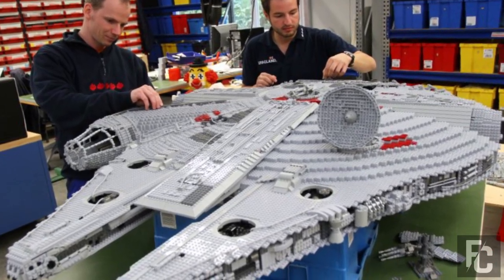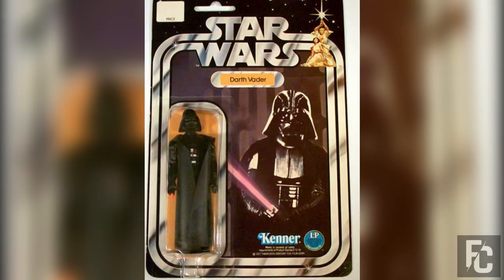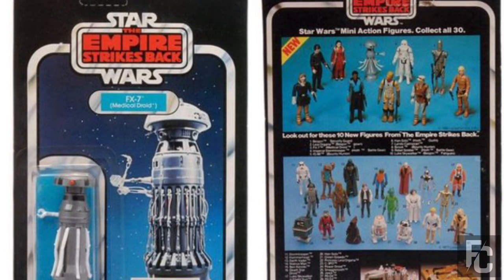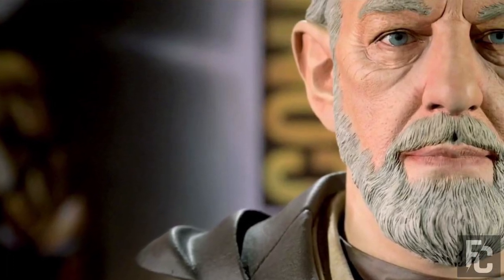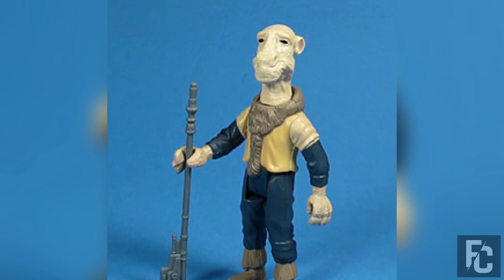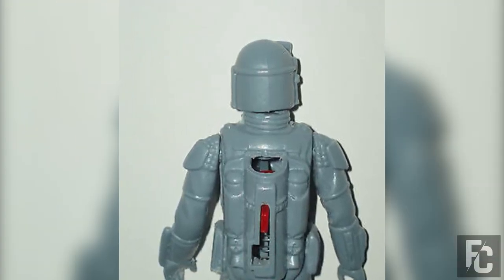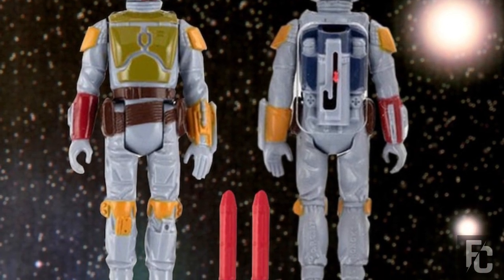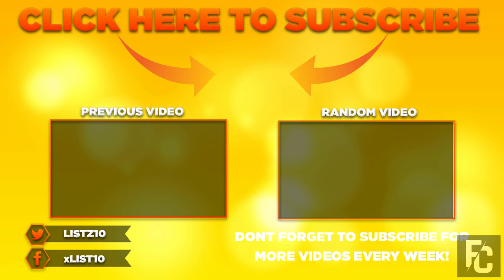10 MOST EXPENSIVE Star Wars Toys | MOST EXPENSIVE TOYS IN THE WORLD | FACT CENTRAL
From Lego Millennium Falcon toys fetching as much as $5000 to a star wars toy so rear it was once listed on eBay for $53,000, we take a look at 10 of the Most Expensive Star Wars Toys!

0:17 - Double-telescoping Figure
1:04 - Lego Millennium Falcon
1:37 - Empire Strikes Back Medical Droid
2:12 - Unpunched Boba Fett
2:48 - Sideshow Collectibles Obi-Wan Kenobi
3:30 - Yak Face
4:07 - Vlix from Star Wars: Droids
4:50 - Unpainted Boba Fett Prototype
5:31 - Rare Rocket Firing Boba Fett
6:08 - Jawa with Vinyl Cape

Countdown List:
1.Sideshow Collectibles Obi-Wan Kenobi
2. Double-telescoping Figures
3. Yak Face
4. Lego Millennium Falcon
5. Vlix from Star Wars: Droids
6. Empire Strikes Back Medical Droid
7. Unpainted Boba Fett Prototype
8. Unpunched Boba Fett
9. Rare Rocket Firing Boba Fett
10. Jawa with Vinyl Cape

►Legality Agreement

Primary Image source – iStock
Background video source – BigStock